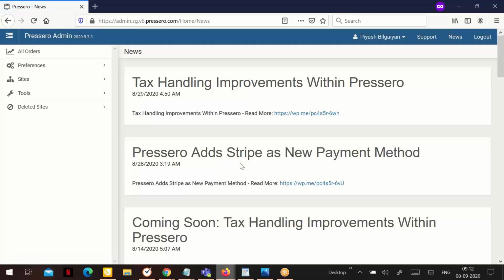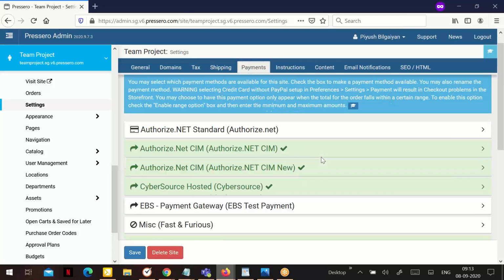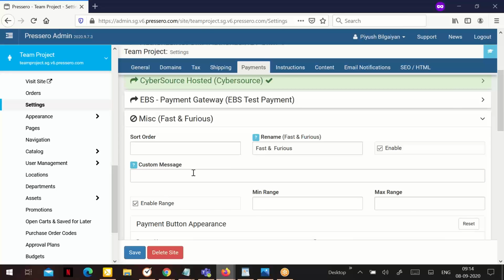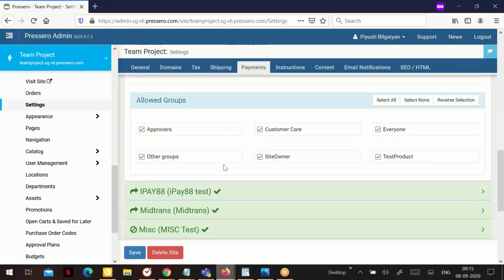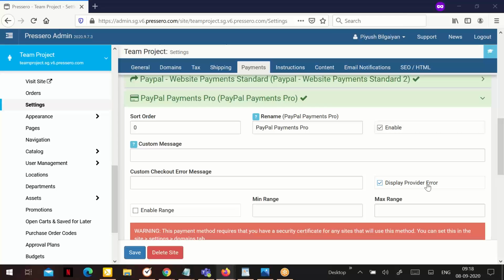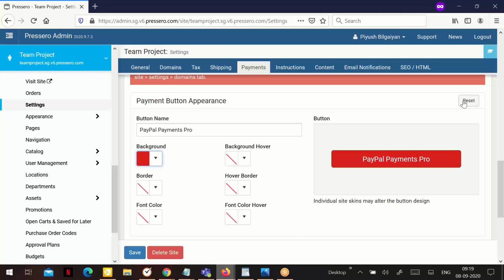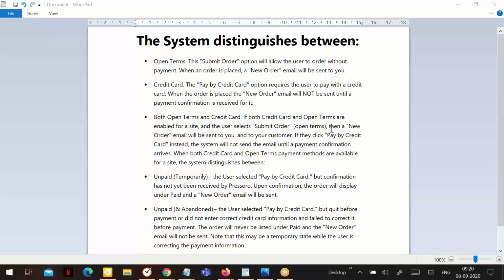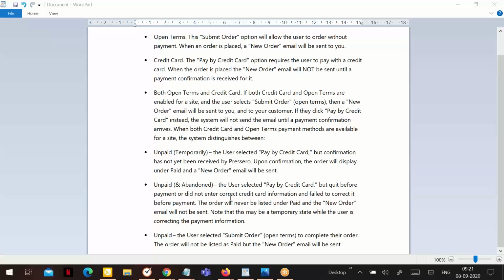Setting Up Payment Methods for Sites